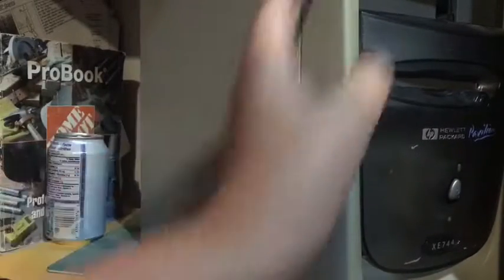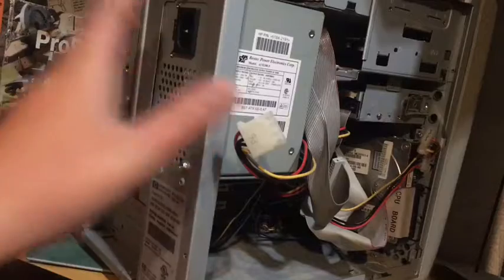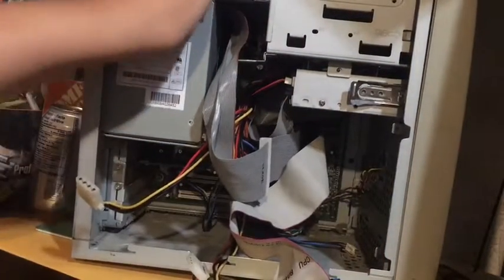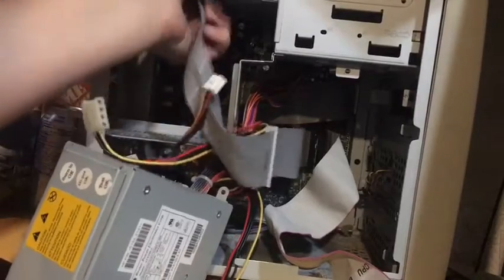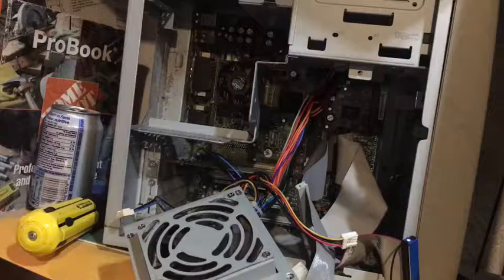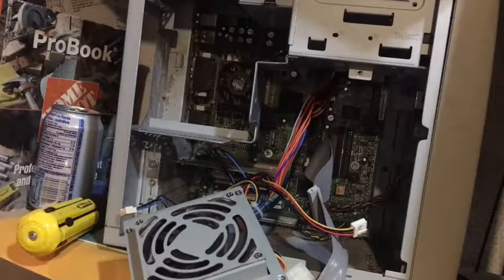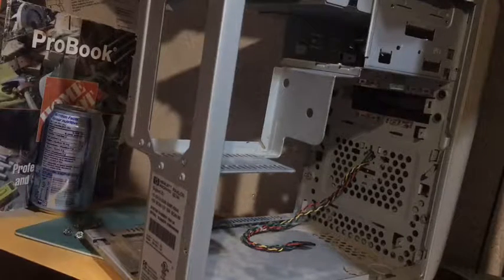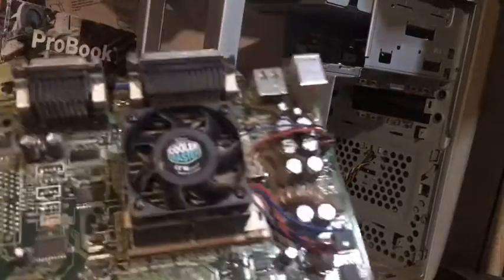Computer restoration hp povilion part 1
I film this all in a day